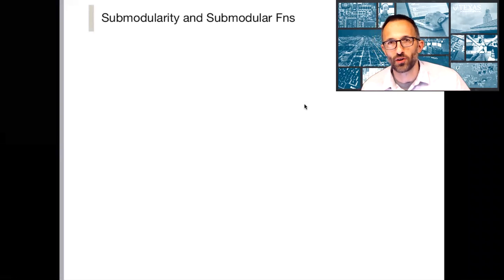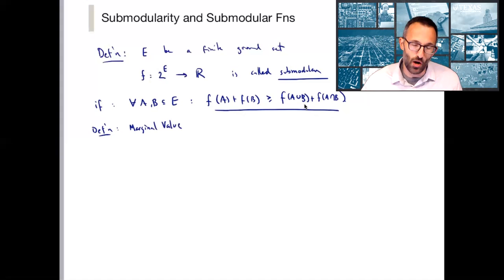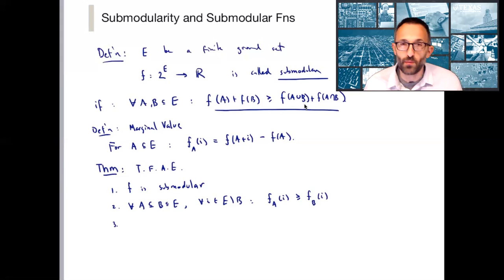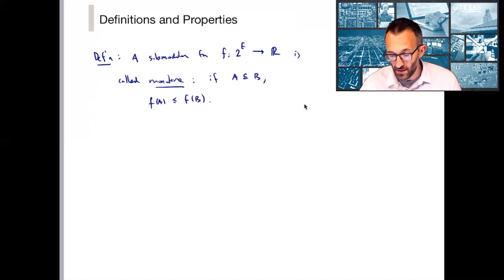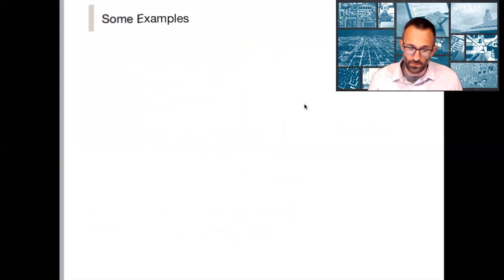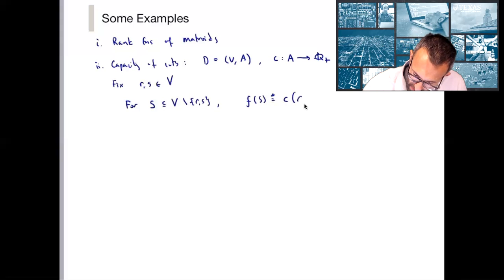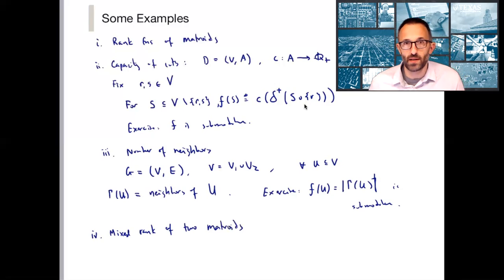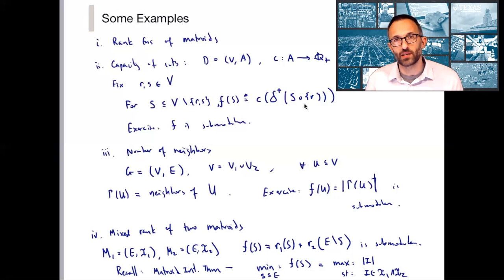10.1 Submodular Functions, Part I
This is the first lecture in the series on submodularity and submodular functions. We give the basic definitions, some properties and examples of submodular functions.